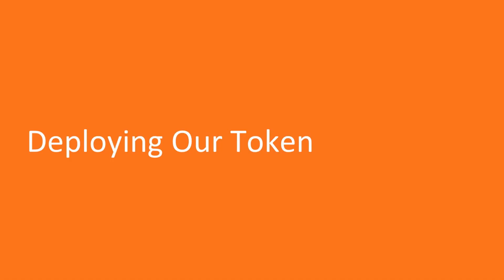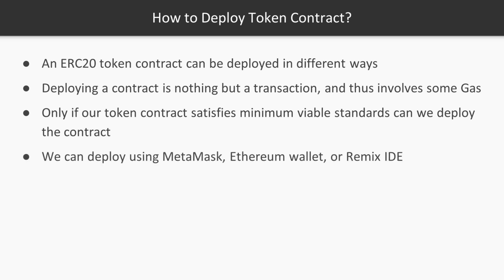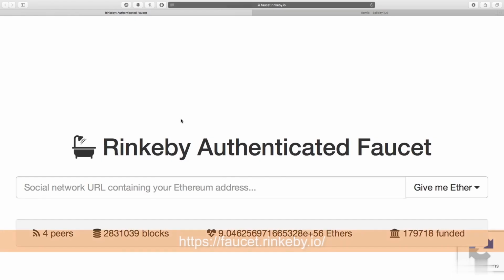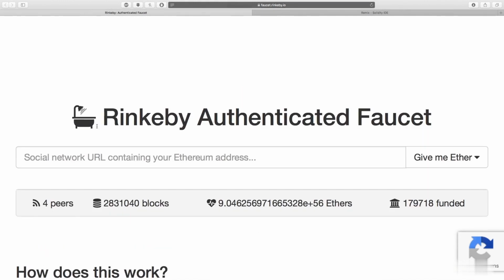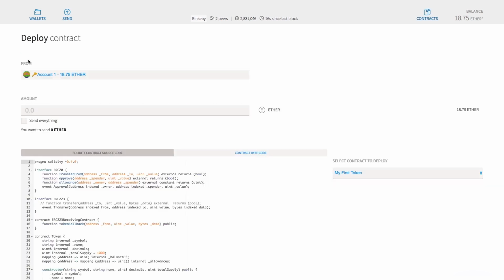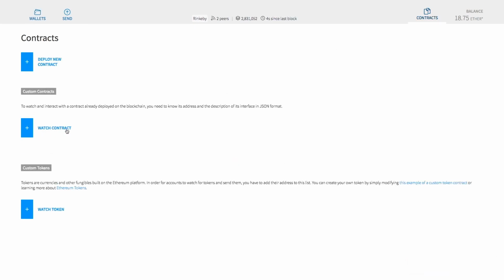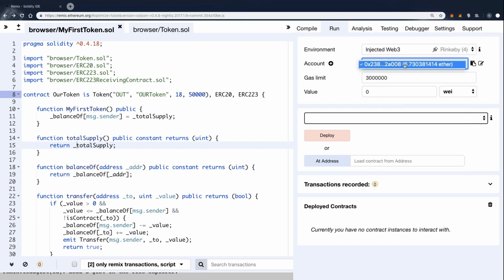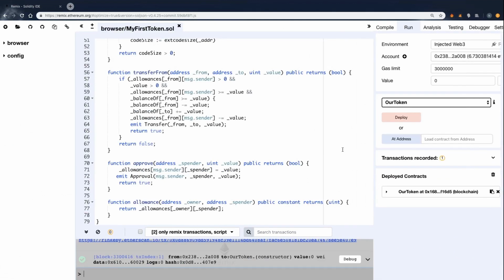Building Real-World Blockchain Projects: A Step-by-Step Guide - 7